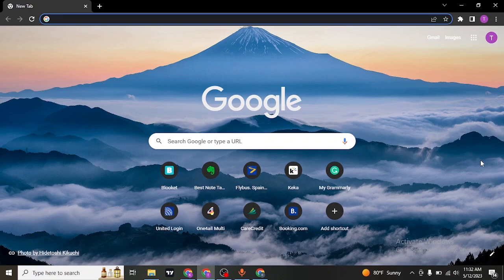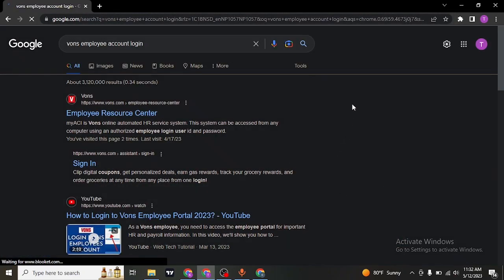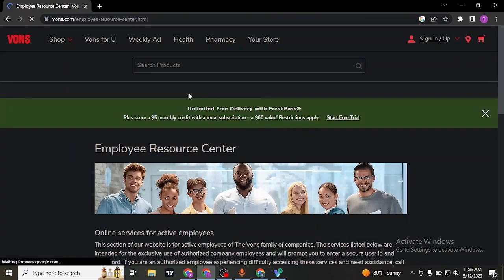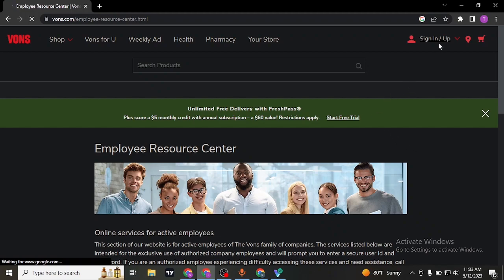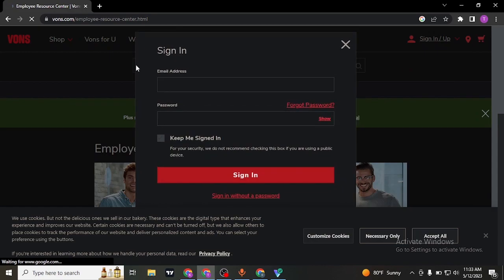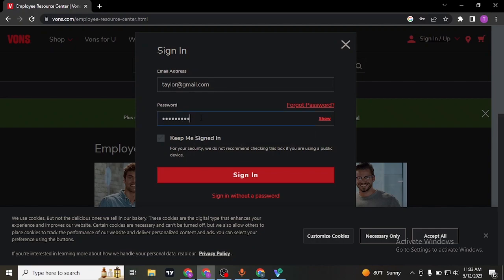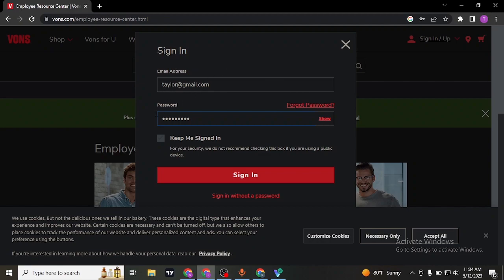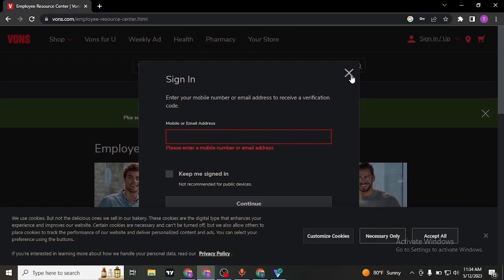Vons Employee Login - How to sign in to Vins Employee Portal (2023)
This video talks about how to login Vons Employee portal. So, make sure you watch the video till the end and learn the exact steps.